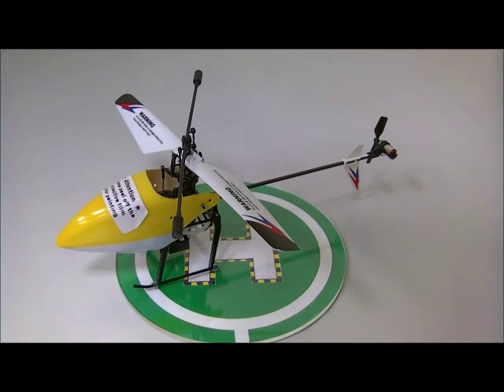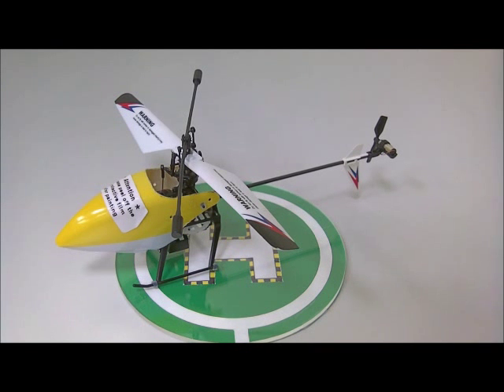V911 Pro with XTREME mSR canopy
I got the V911 Pro now for a little more than 1 week. Since I have it, I was/still am looking for the best possible canopy solution other than the stock canopy (which until now still DOES look like the best option ... but I am not yet done looking)

So today I fitted the XTREME mSR/SP260 aftermarket canopy on the V911 Pro - and this is the result. The flight in the video was the first battery with it. Unfortunately the bird developed a really bad vibration (which is most likely not visible in the video) that got slightly worse on the second battery. Sadly, this canopy is a LOT more quiet than the stock canopy. (because I dont think it is a good idea to fly it with as much vibration as there is right now - and I just cant seem to figure out where it is coming from)

The next aftermarket canopy "in line" will be the XTREME canopy for the Blade nanoCPX (which seems to fit nicely as well once it is sufficiently modded)

Also unfortunately, I am an indoor only flyer, so I cant really "research", in how far the fact that this canopy is twice the weight of the stock canopy affects FFF (and if this is positive - what it should be - or not)
The only obvious finding for me with regards to the weight is that the additional 2+g show some effect on the flight duration, which is noticeably shorter than with the stock canopy. (using the same battery)